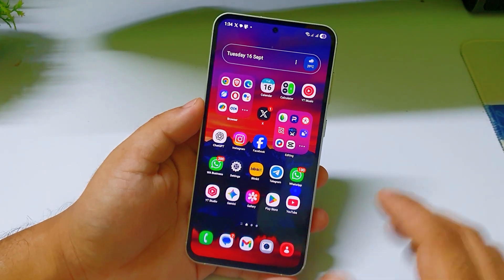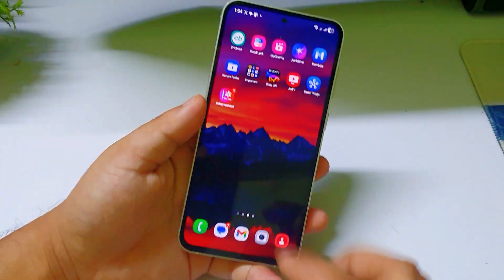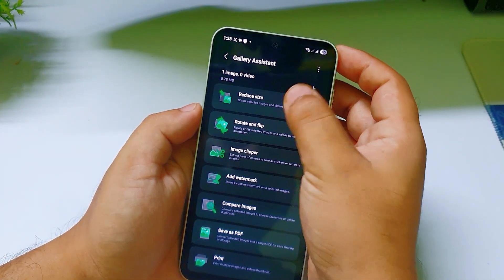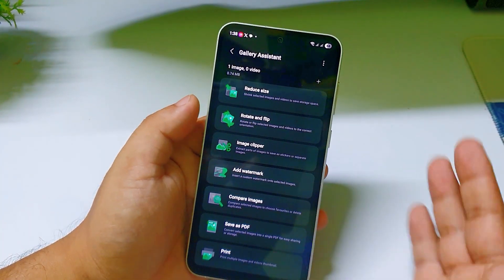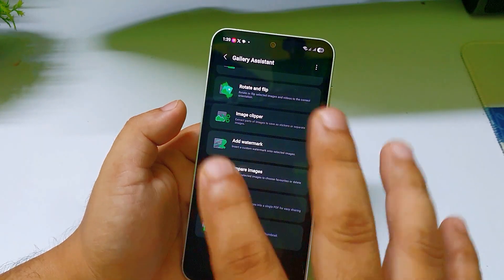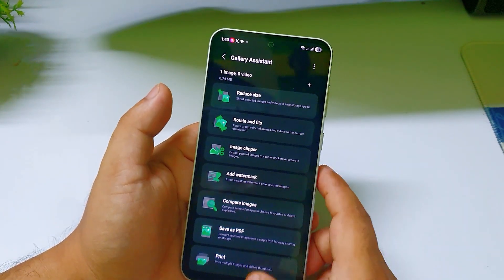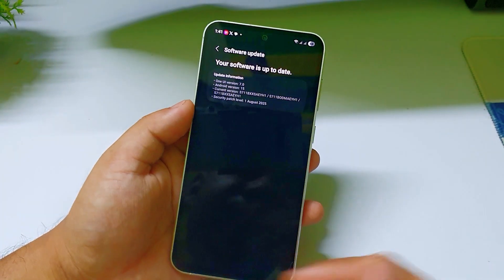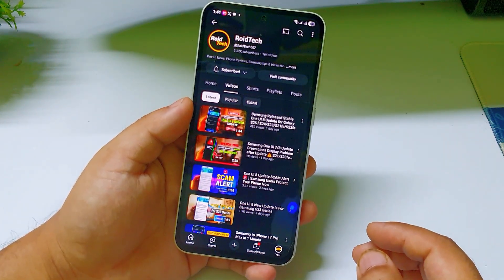Samsung Gallery Assistant App Now Live for One UI 7 & One UI 8 🔥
Samsung Gallery Assistant App Now Install on One Ui 7, One Ui 8

Samsung Yesterday Launched Brand New App called Gallery Assistant which is Good lock module and it was only supported to One Ui 8 beta Users, but today Samsung has launched the official version of Gallery Assistant App.

Now you can Install Gallery Assistant App in One Ui 8 Stable version and One ui 7 also. So now it supports both Android 15 and Android 16, Cant say about One Ui 6.